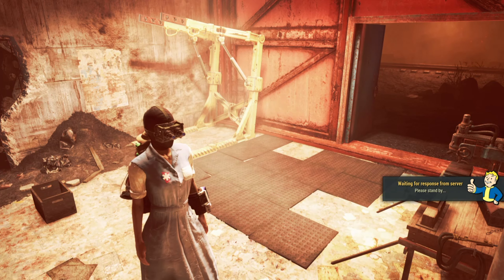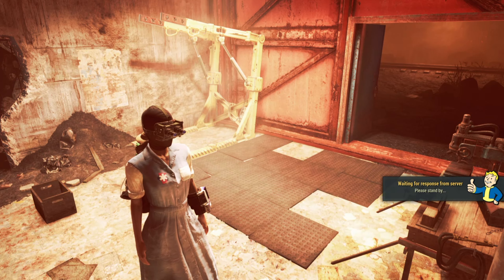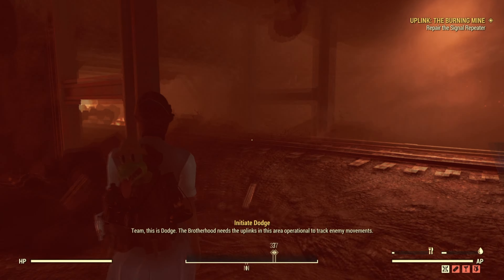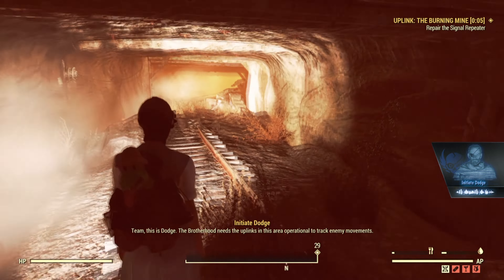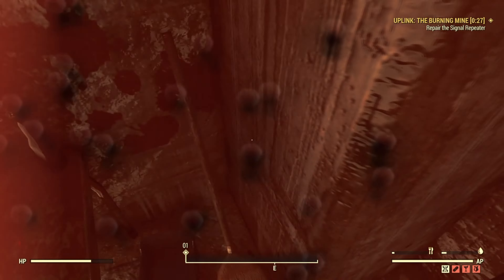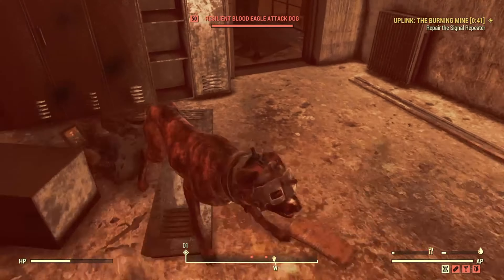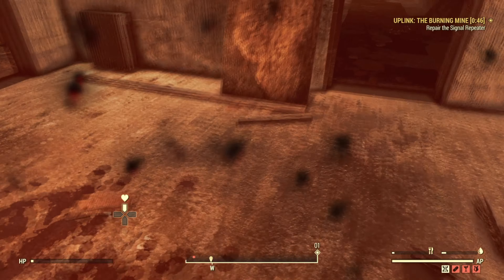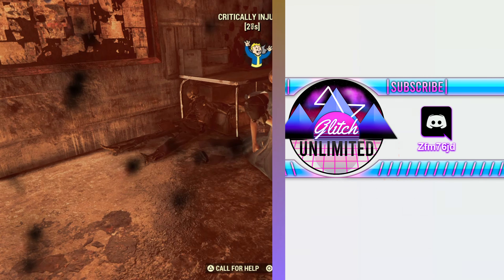Fallout 76 Moonwalk Glitch, Walking Camera Glitch *NEW*, Server Disconnect Exploit! *NEEDS TESTING*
⭐Today, I bring you a Smörgåsbord of glitches. This glitch is quite weird to be honest and was debating on posting this. Several reasons, one being that it is quite odd glitch that is not so useful but exciting glitch to mess with. The next one up is a the server disconnecting exploit. This glitch needs a lot of experimenting. Anything you touch that is related to two camp objects will pop this up. I manage to fully disconnect twice yet I have no certain way except the method I have shown in the video.

⭐Hey, Welcome to the Glitch Unlimited Channel. I aim to find glitches in games,  i post game-play and news worthy information as well. In 2020, I discovered glitches like Unlimited Brahmin/Collectron Glitch, Unlimited XP Glitch, Duplication Glitch with Items & Camp Objects Dupes and many other discoveries. We also have an amazing community that will ask myself to record a glitch that they discover. I enjoy helping out the community in many ways; especially if it helps boost their channel. ⭐
⭐Favorite Lists of Glitches that Should Work as of Dec. 25th!⭐
⭐Steel Dawn Update⭐
💫Glitchers Worth Checking Out
Mr.Risk
PSR-1986